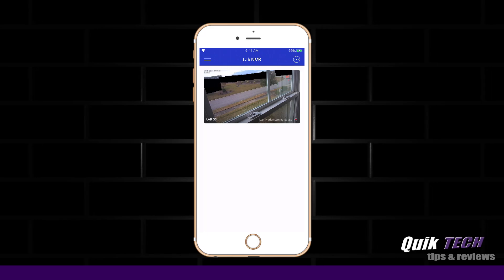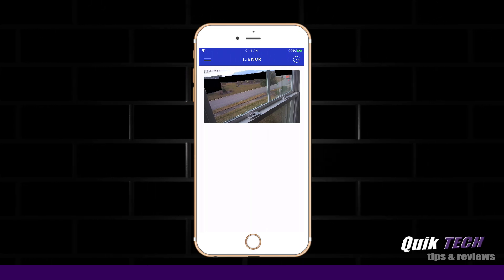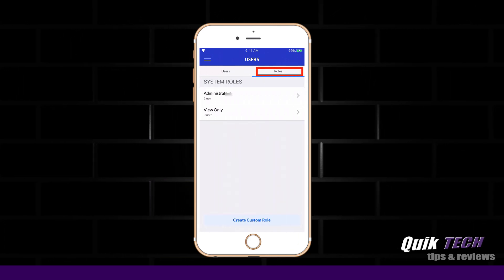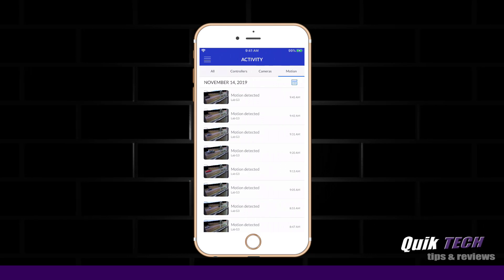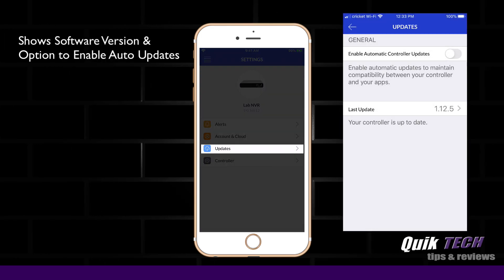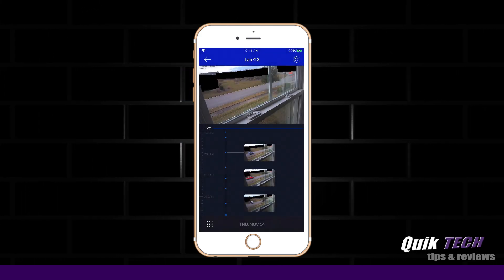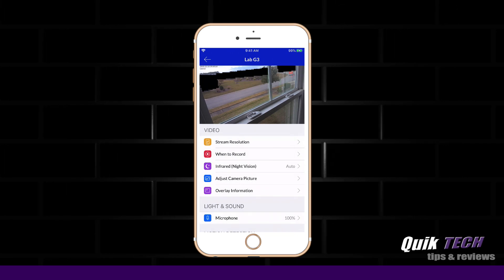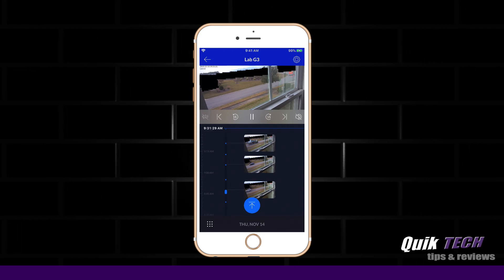A Look At Unifi Protect's Mobile App On iOS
In this video, A Look At Unifi Protect's Mobile App On iOS, I take you through the different parts of the Unifi Protect User Experience on an iOS device.

Regards!!